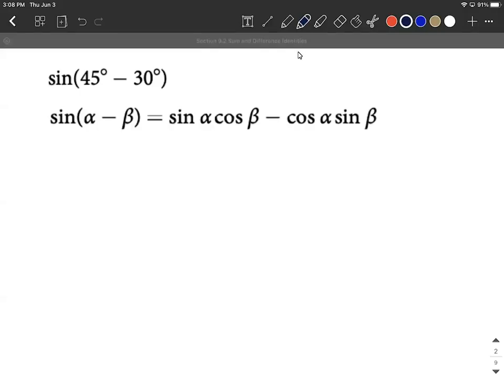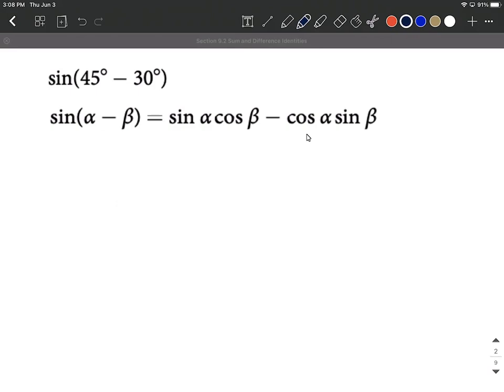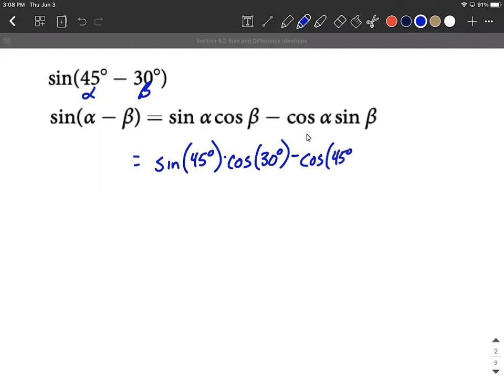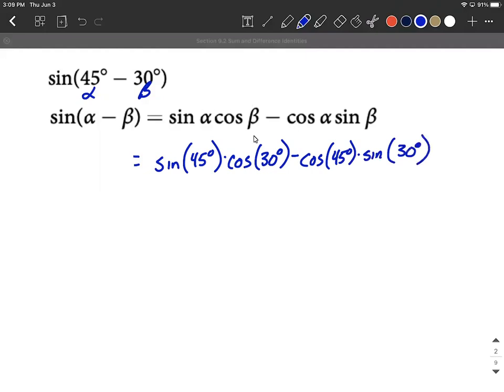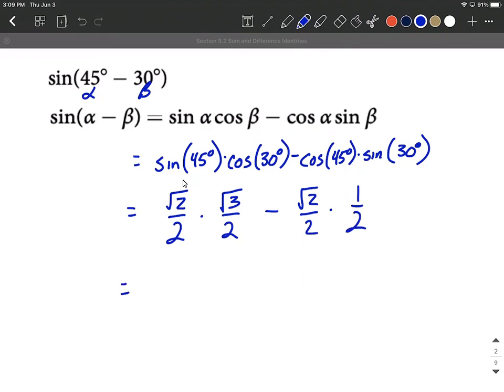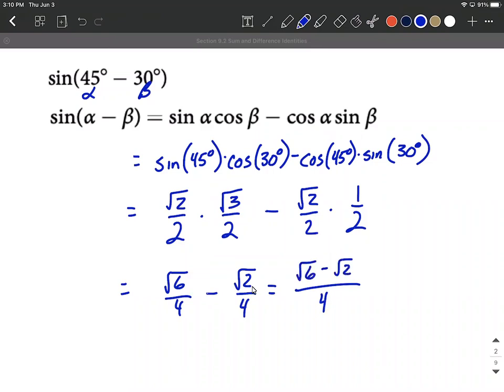Difference identity (formula) for sine | Use formula to evaluate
In this example, we use the difference identity for sine to calculate and exact value for the cosine of two degree measure angles that are subtracted by identifying which angle will be substituted into alpha and which angle will be substituted in for beta.  After substituting into the formula, each angle is evaluated in the appropriate trig function.  The solution is then simplified by combining fractions completely.  Each part of this process is explained and written step-by-step.

sin(45-30)=sin(15)